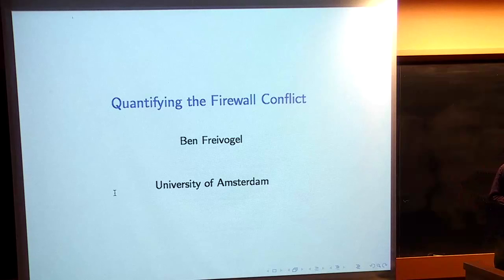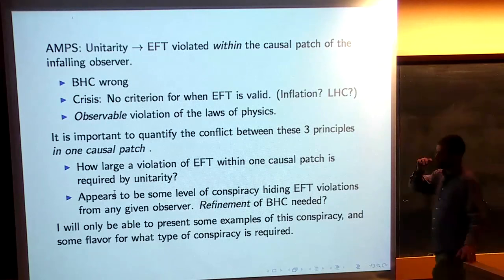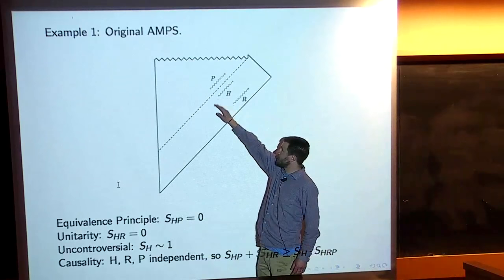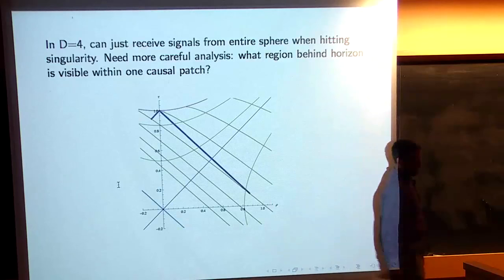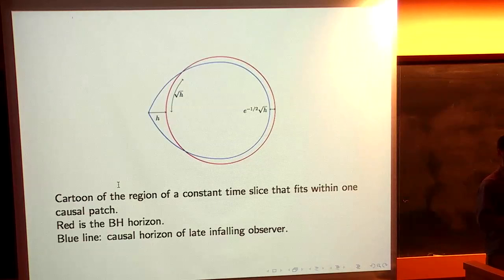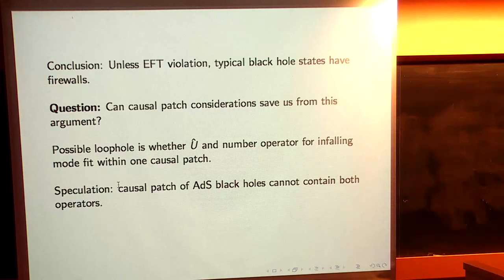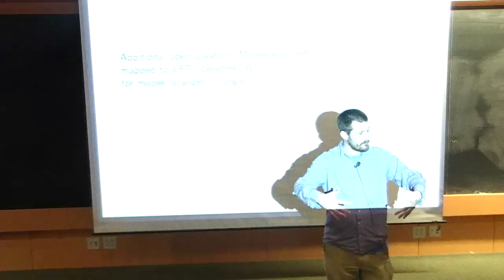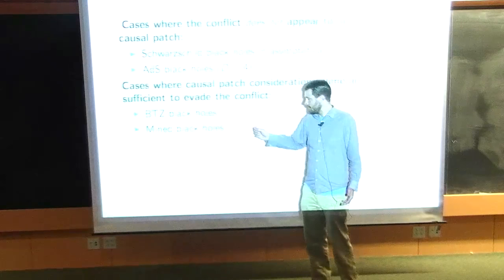Ben Freivogel - Quantifying the Firewall Conflict